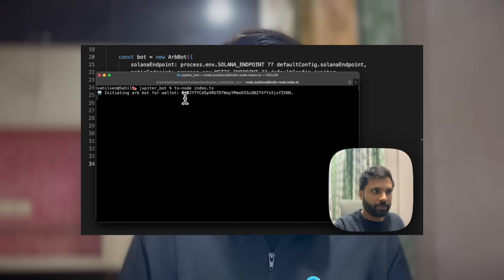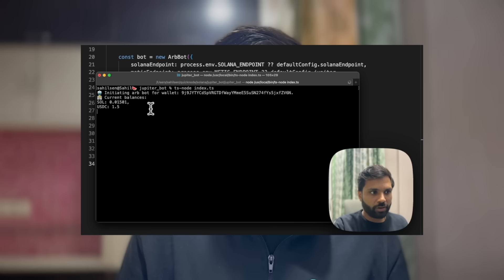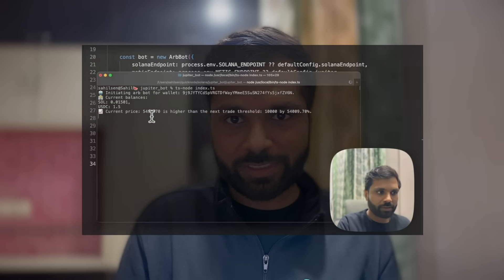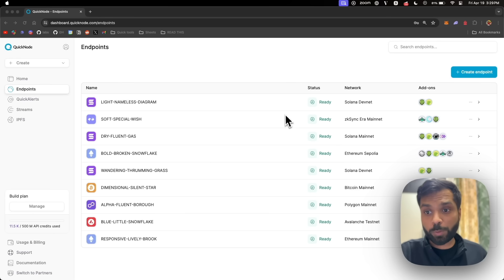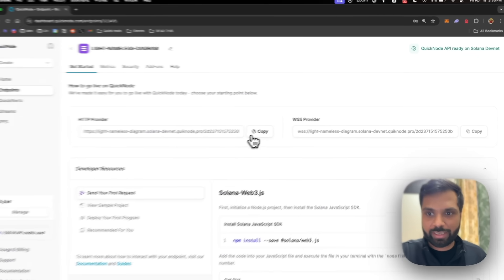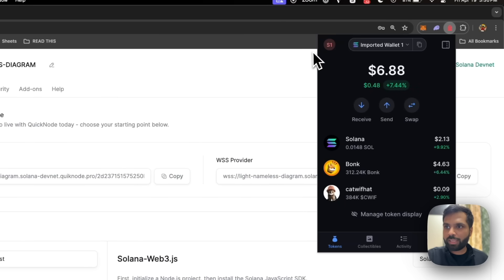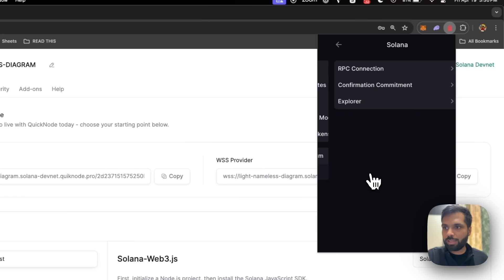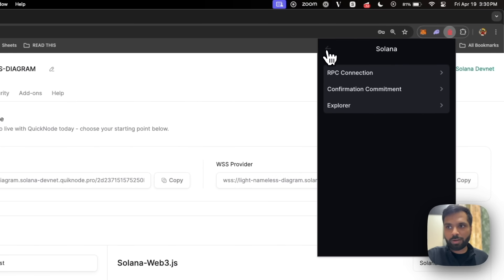Solana Trading Essentials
In this video, learn about Solana trading essential tools and how they make trading easy for you.